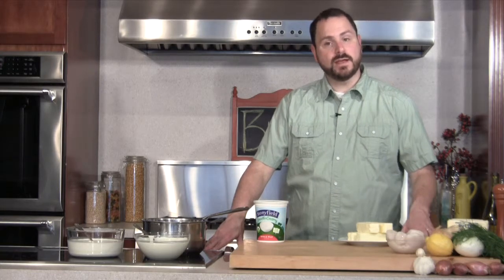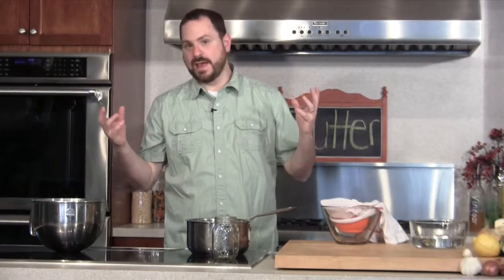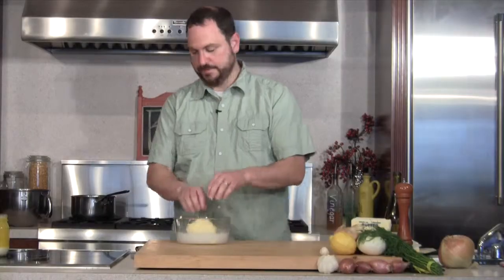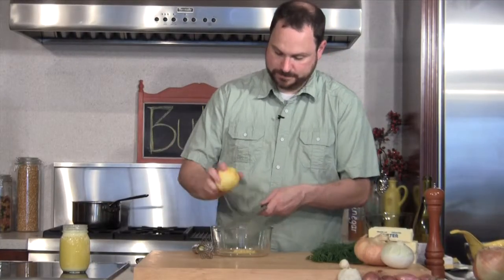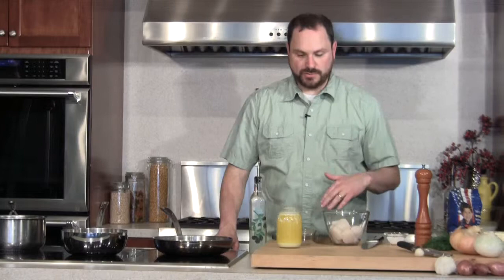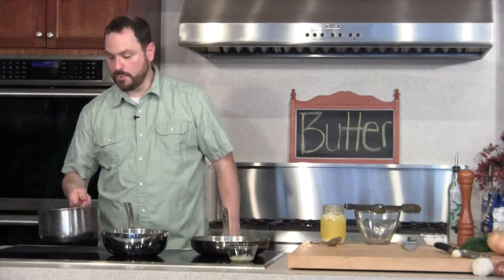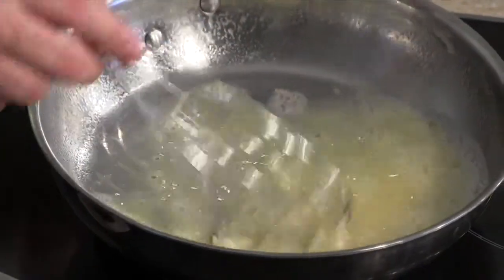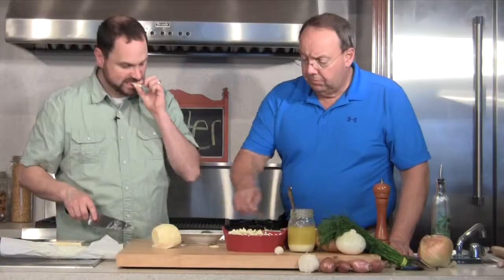Wicked Good Food episode 44 Butter!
Making butter at home
Cultured butter
clarified butter
lemon dill compound butter with pan seared scallops
beurre blanc with pan seared scallops